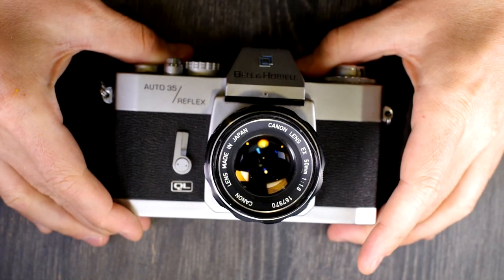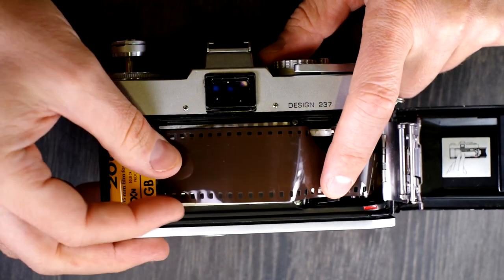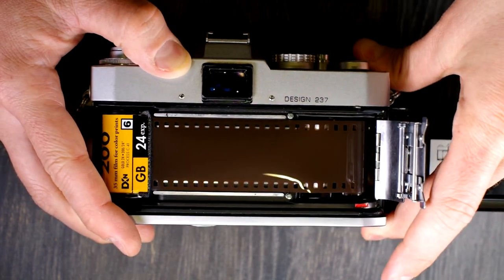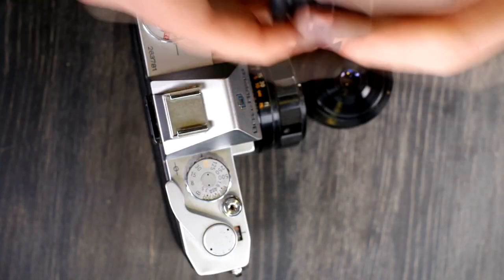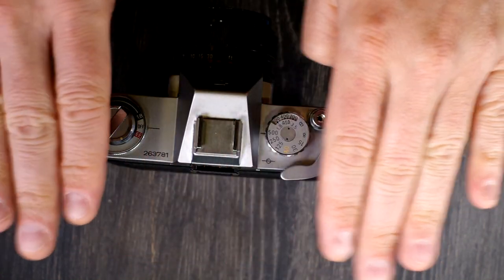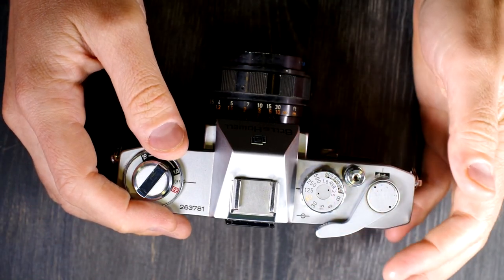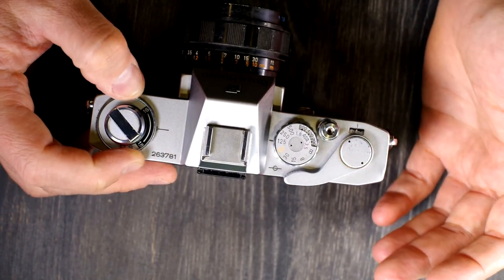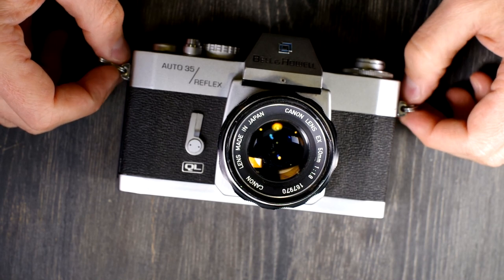Canon EX/EE Video 2: Operation, Use, How to Change Lenses, Load Film, Batteries, and Taking a Photo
Canon's EX EE sought to create a smooth transition from entry-level point-and-shoot cameras to more complex SLRs. The idea of this bridge camera was to bridge the skill gap and in doing so drive point-and-shoot customers to Canon's SLR lineup. Bridge cameras, however, don't often deliver on that promise and the Canon EX EE was never a high-volume or high-profit line for Canon. This video covers the camera's operation in depth.

Video Index:
Skip the Intro: 0:15
Canon EX/EE (Bell & Howell Auto 35/Reflex) Overview: 1:10
Canon EX/EE (Bell & Howell Auto 35/Reflex) Features -- Top: 5:53
Canon EX/EE (Bell & Howell Auto 35/Reflex) Features -- Sides: 7:57
Canon EX/EE (Bell & Howell Auto 35/Reflex) Features -- Front: 8:04
Canon EX/EE (Bell & Howell Auto 35/Reflex) Features -- Bottom: 8:44
Canon EX/EE (Bell & Howell Auto 35/Reflex) Features -- Back: 8:52
Canon EX/EE (Bell & Howell Auto 35/Reflex) Features -- Inside: 9:10
Notes on the Canon EX/EE (Bell & Howell Auto 35/Reflex): 10:09
Things NOT to do with your Canon EX/EE (Bell & Howell Auto 35/Reflex): 12:59
Like this Video and Subscribe to the David Hancock Channel: 15:16

Gear I used for Filming and Editing:
Audio Processing- Sound Forge